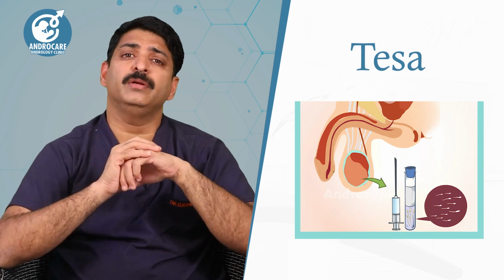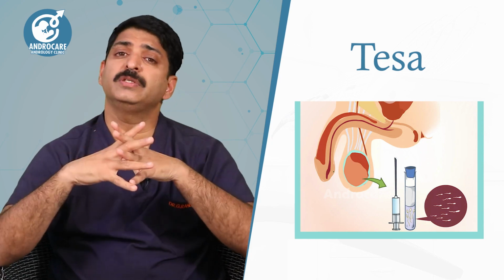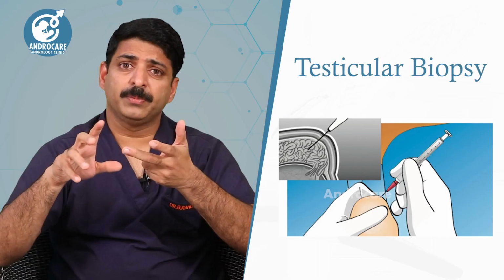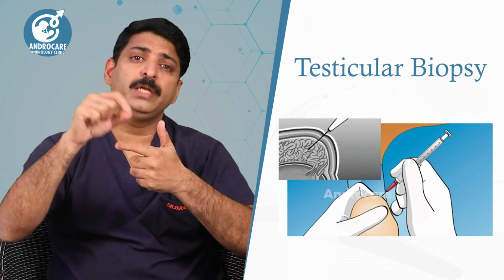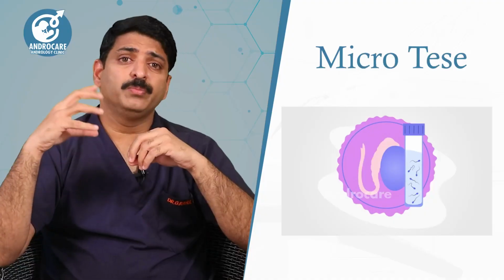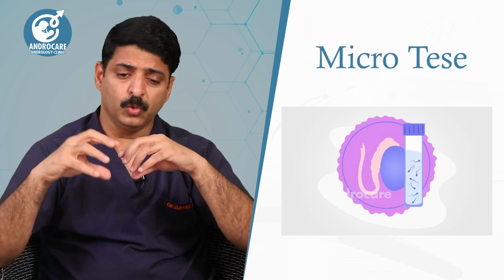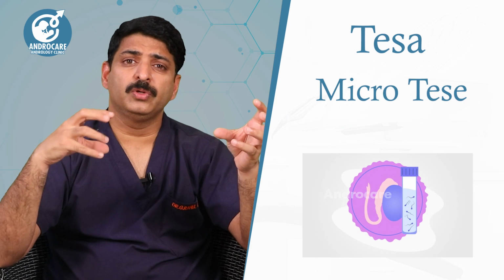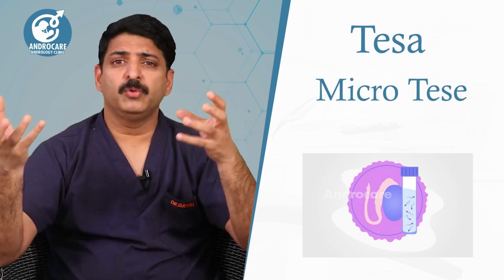Best Treatment Options for Azoospermia | TESA for 0 Sperm Count | Dr Rahul Reddy | Androcare Clinic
Dr.G. RahulReddy, Andrologist and Men's health consultant and Microsurgeon, is the first university-certified Indian doctor to practice exclusive Andrology and Men’s health. He is preeminent for his fantabulous and patient ways to conduct puberty clinics, premarital counseling, andropause clinics, psychosexual counseling, and couple counseling. He is presently the director of ANDROCARE Andrology and Men’s health center.
ANDROCARE is the Best Exclusive Super specialty Andrology And Men’s Health Institute with a highly advanced area of expertise that is of global standards. The facilities and amenities that are offered by us are exclusive with matchless qualities of providing surreptitious, confidential, and reliable care.
Our Mission is to provide comprehensive and confidential medical and surgical care to all andrology problems under one roof in a transparent way.

The range of services offered at ANDROCARE are

Male Infertility Clinic
ERECTILE/Ejaculatory Dysfunction Clinic
Gynaecomastia clinic
Testicular pain clinic
Puberty clinic
Prostate clinic
Andropause clinic

Regards
Androcare Team